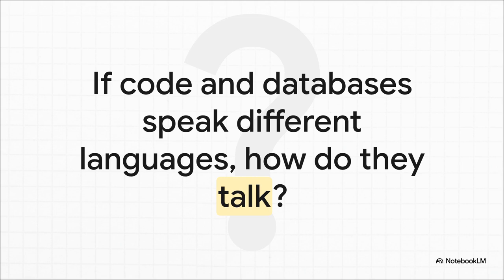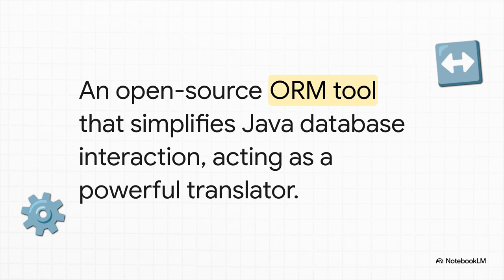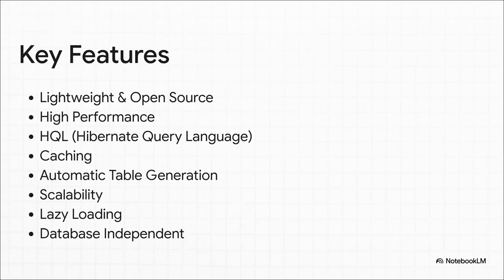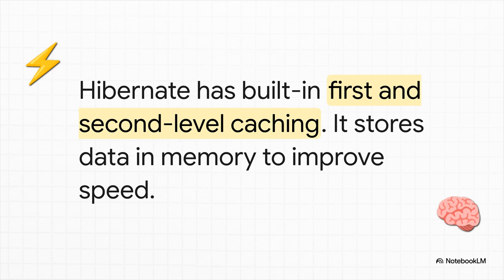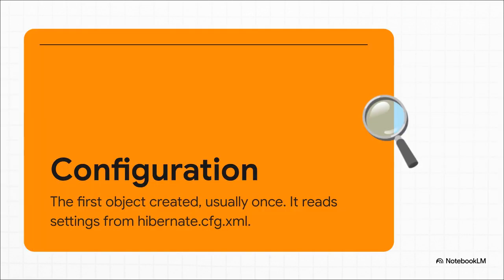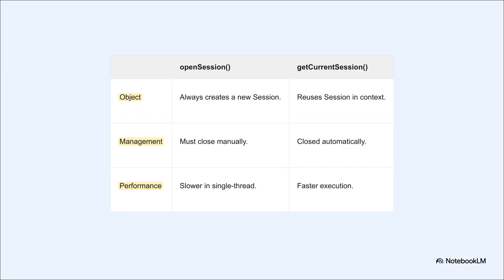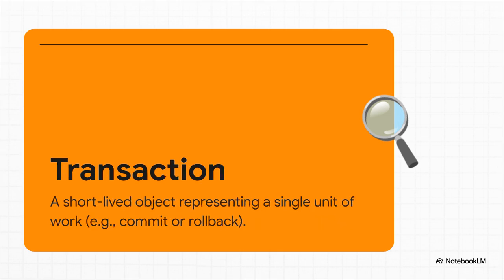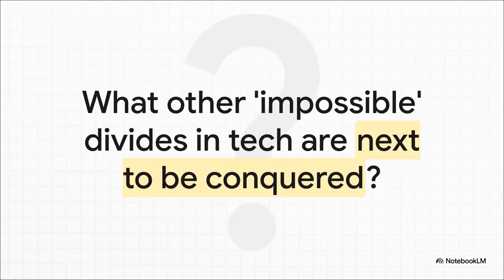[Hibernate] 1. What is Hibernate?